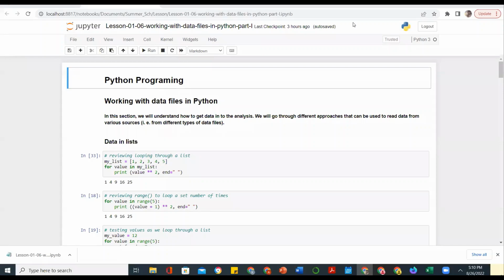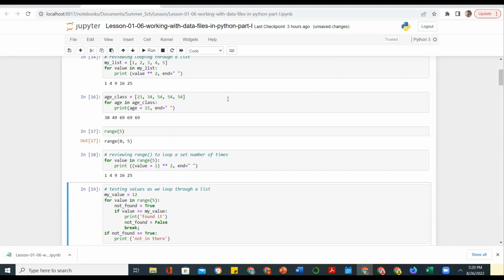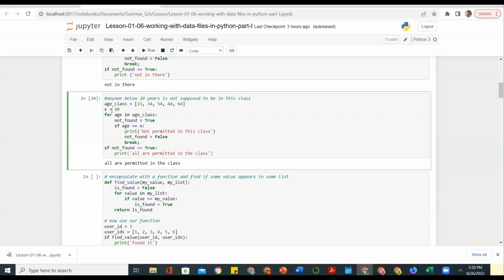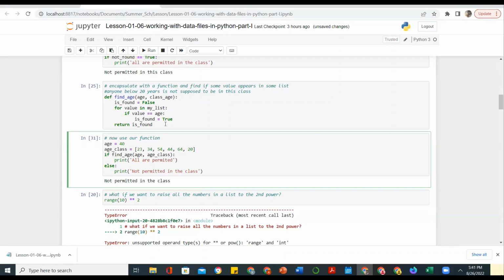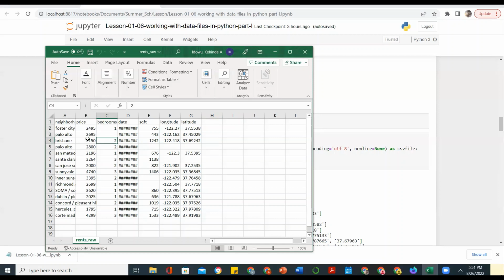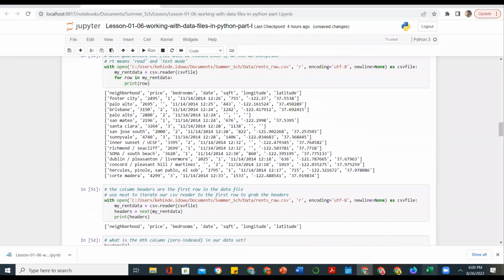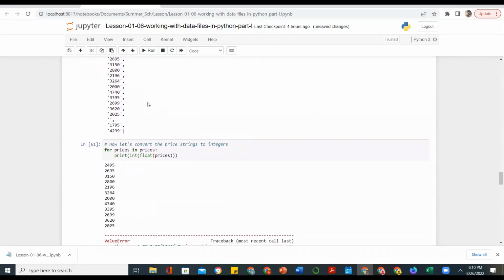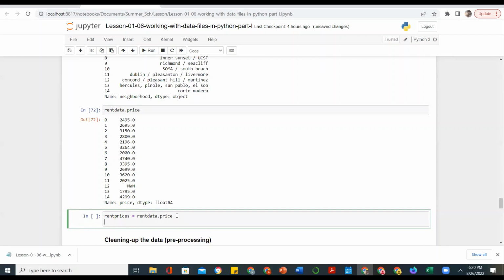Python Tutorial Working with Data